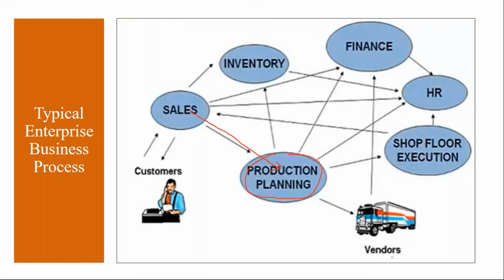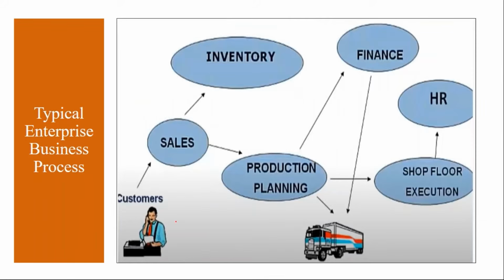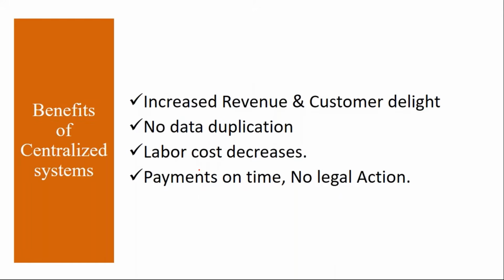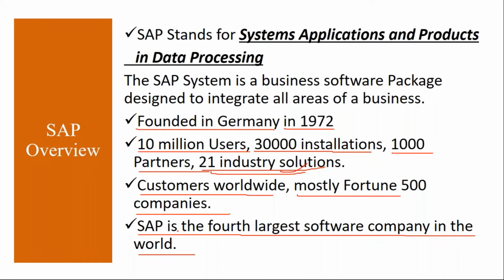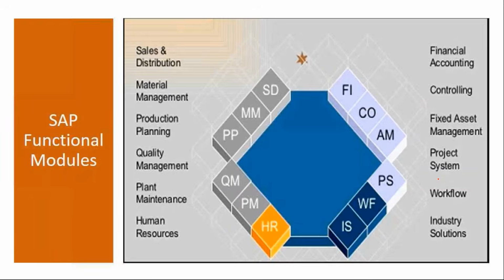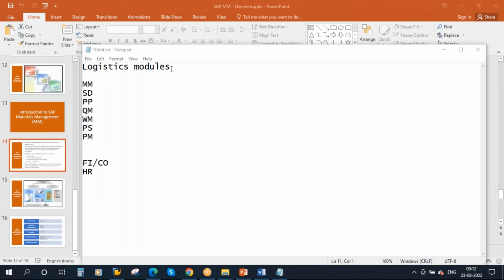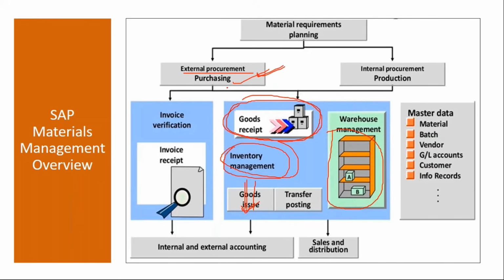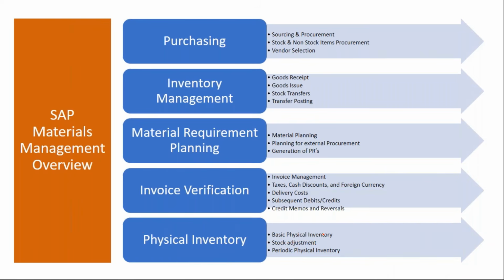Video 01 - SAP S/4HANA Materials Management (MM) module training - Introduction to ERP & SAP MM.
SAP S/4HANA Materials Management (MM) module training - Introduction to ERP & SAP Materials Management Module.